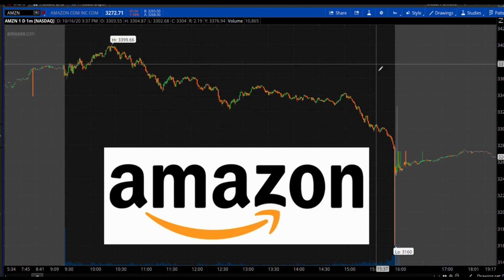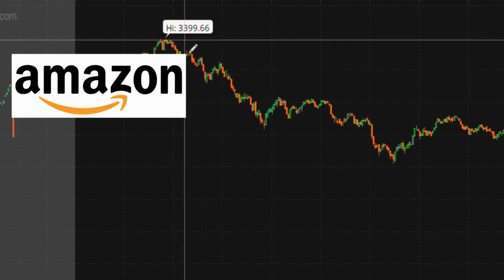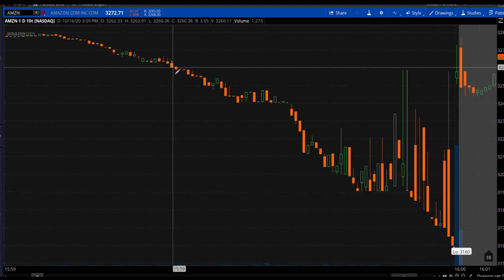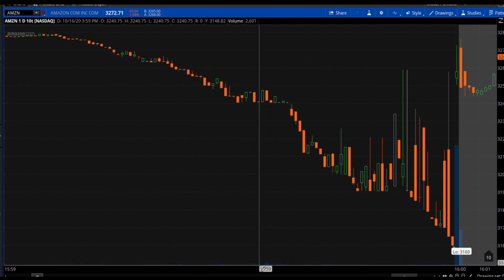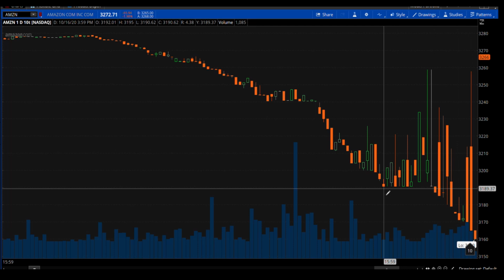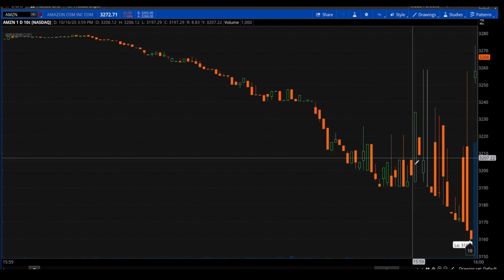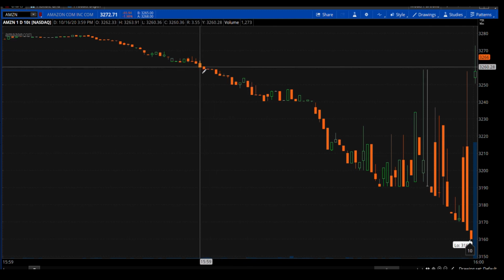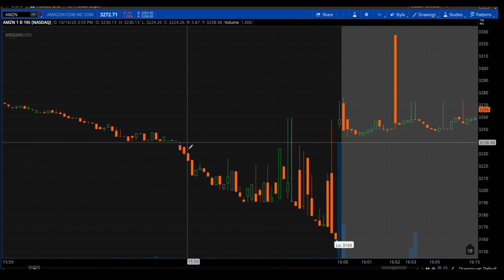What’s a Stop Loss Order and Tick Charts to decipher ? Mori Millionaire AMZN Flash Crash.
In this Video, We look at how a Stop Loss order on AMZN Calls causes a plunge of 120 points in the last 9 seconds of trading on Friday. The only way to see this is using a Tick Chart.

Tick Chart shows us bars of prices and volume based on the number of trades and not based on time. This means that if trading is happening subsecond, we can still see what was happening visually.

These are not humans trading but Algo's fighting each other with MM orders to hedge option trades going haywire to get filled before the close of trading. Millions of dollars are made and lost in those 9 seconds.

Stop Loss orders convert to Market Orders when your trigger gets activated and an Algo then tries to sell your call option at any price available. This becomes Algo vs Algo with only a second or two to hedge any position taken on. This is a dangerous game for professional only!

Recommended Book: Options as a strategic investment
Jim Rogers Book On China and India
Mental Strength For Trading: Thinking: Fast and Slow

I will get to your question whenever I have an opportunity. Do not copy the trades. Option trading is really risky and you are more than likely going to lose your money copying anything you see on this channel. Consult with a professional before making any financial investments.

Trading on 3 different platforms: ThinkorSwim (On Screen), Robinhood options and Interactive Brokers.